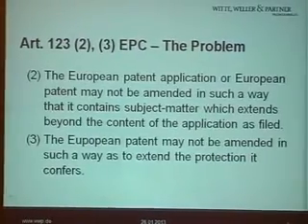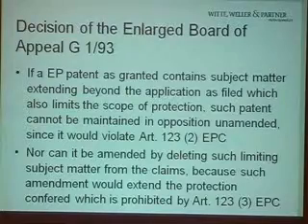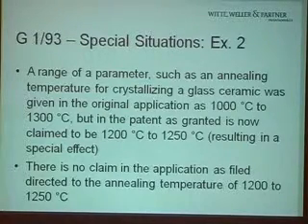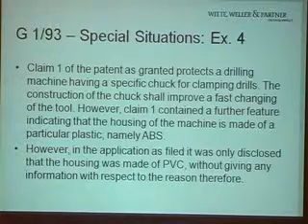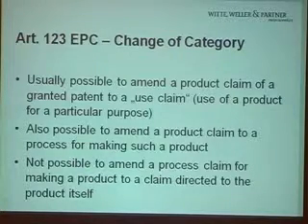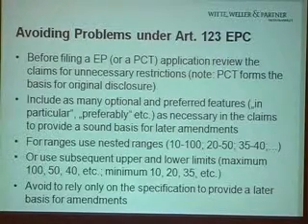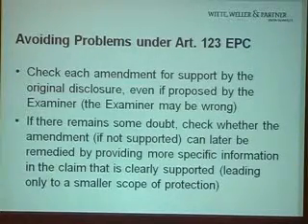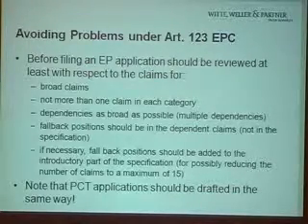MR.Stefan Gahlret at GIPC 2013,Bangalore,India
Active in the field of intellectual property since 1988. German Patent Attorney since 1991, European Patent and Trademark Attorney since 1992. Vast experience in the prosecution of IP rights world-wide, including patent and utility models of various fields, such as mechanics, physics, material science, trademarks and designs